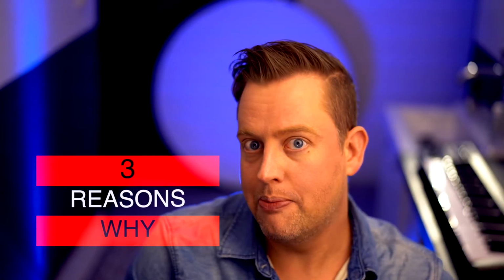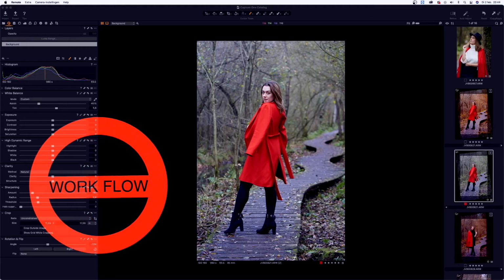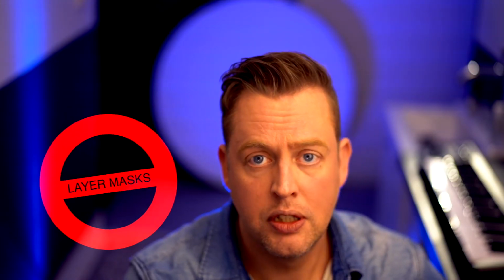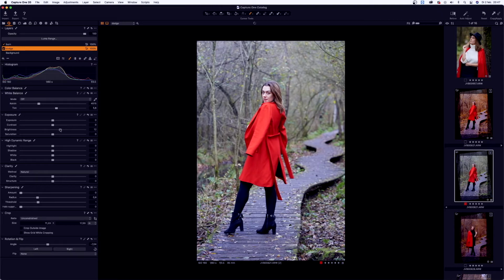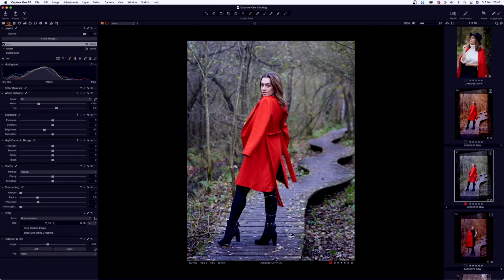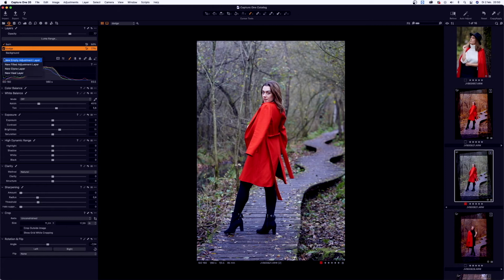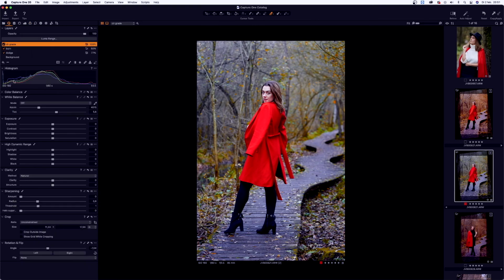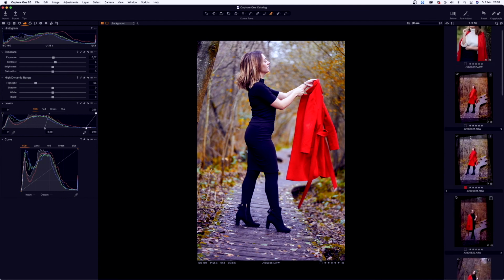Stop with Lightroom and switch to Capture One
3 reasons why you should consider switching from Adobe Lightroom to Capture One PRO 2020. For me personally it made a big difference in workflow, workability and mot important image quality.